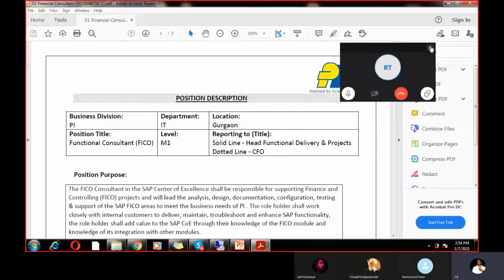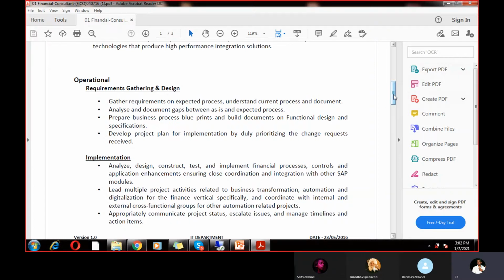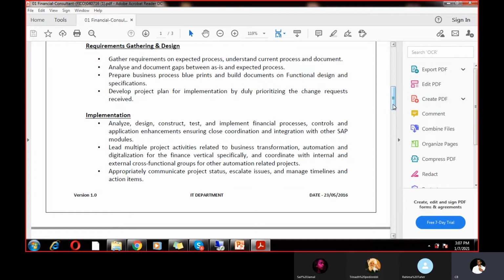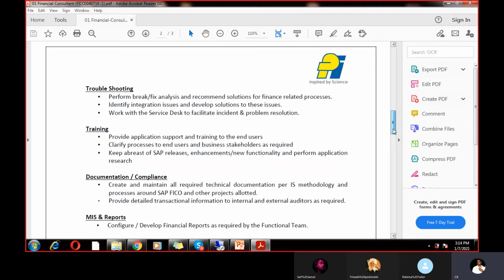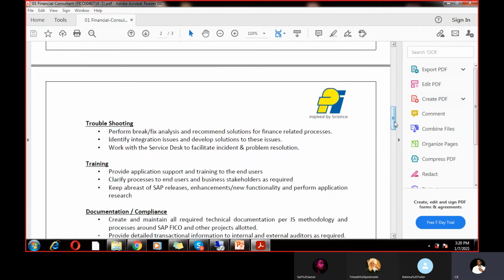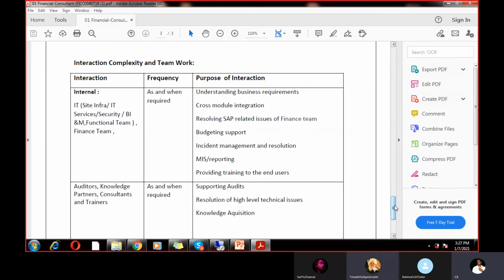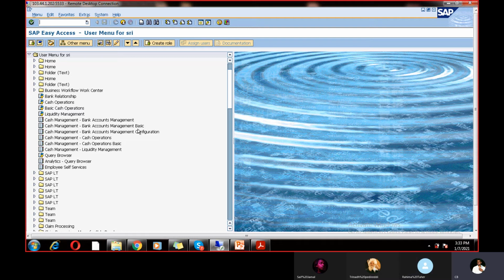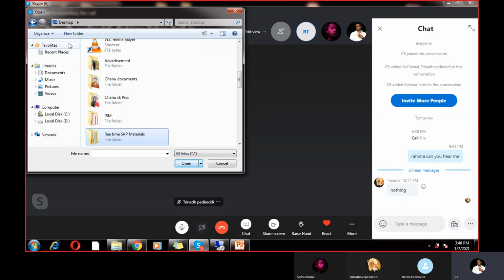SAP FICO Training For Beginners 2022 || SAP FICO Course {{ SAP FICO Training Videos || Chanu SK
SAP FICO Training Tutorials For Beginners 2022 || SAP FICO Demo Video By Chanu SK || SAP FICO Course
There are more SAP FICO Tutorials available in complete course. SAP FICO Training videos will help you learning this module at your own pace.The best practice is to watch each video twice with the trainer follow and try to implement the same steps in your SAP SERVER. In this way you will get a good grip on the module. For complete SAP Training courses list please visit our YouTube Channel Chanu SK. In this course you will be going to know..
SAP FICO Course Introdction
sap fico jobs hyderabad
sap fico jobs bangalore
sap fico basics info
sap fico videos for beginners
sap - fico
sap fico definition and details
sap fico deloitte
sap fico dumps for certification
sap fico on demand
what is s4hana finace
sap fico notes by chanu sk
sap fico opportunities in india
sap fico pdfs
sap easy elearning
sap fico full course in telugu
sap fico
sap fico module in english